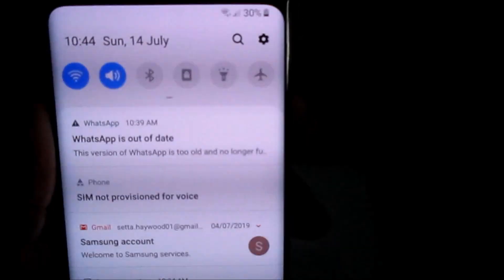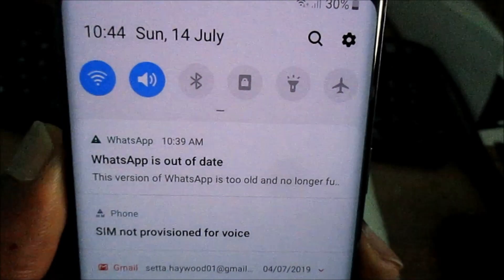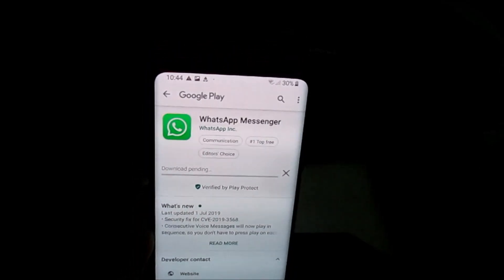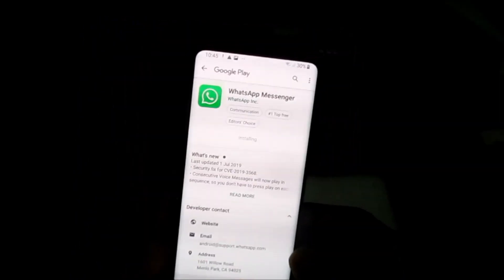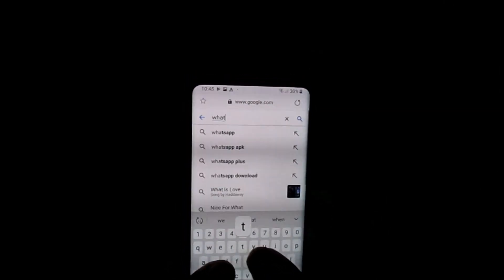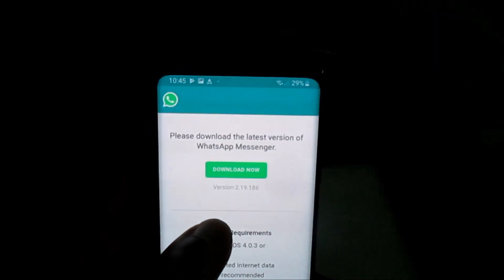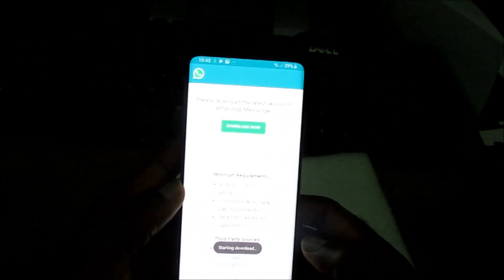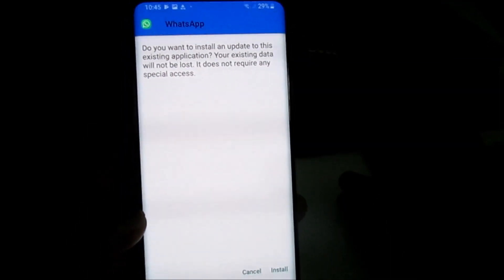Whats app out of date fix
Camera used Canon PowerShot